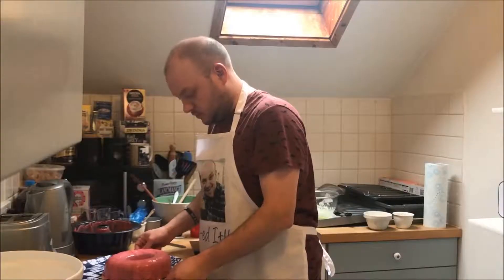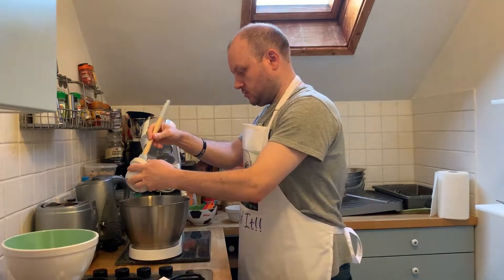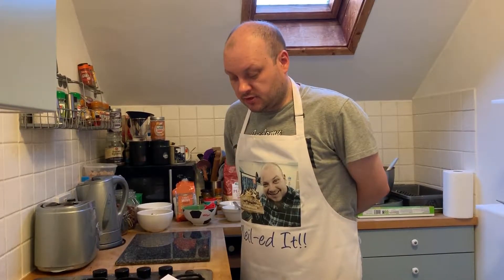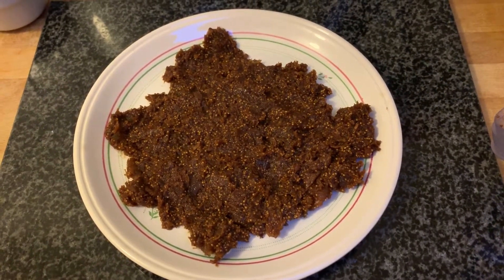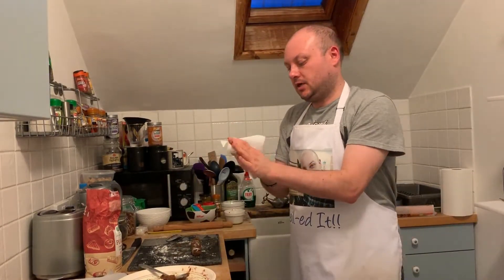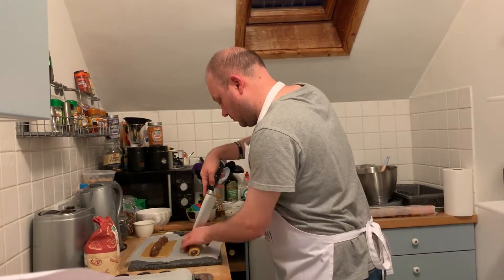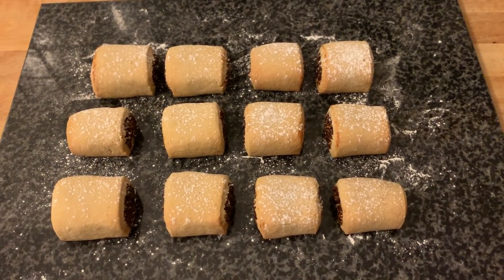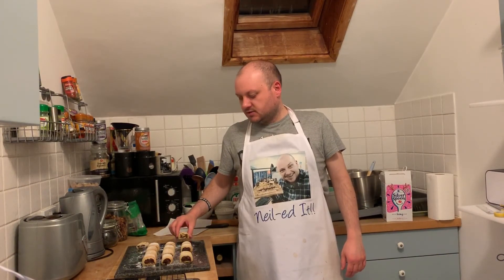Neil Bakes... Fig Rolls! GBBO 2019 Technical Challenge 2 - Biscuit Week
Week 2, and it's Fig Rolls for Biscuit week! Not sure if they are actually a biscuit, but here they are!